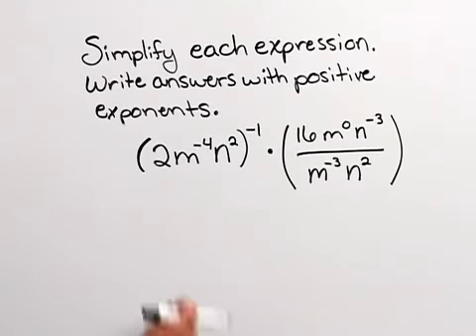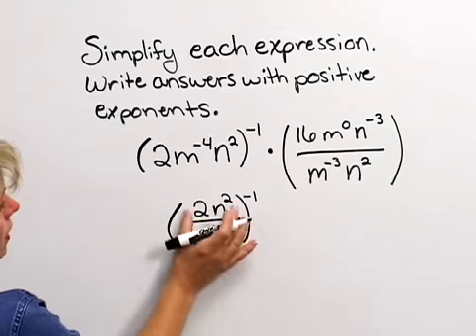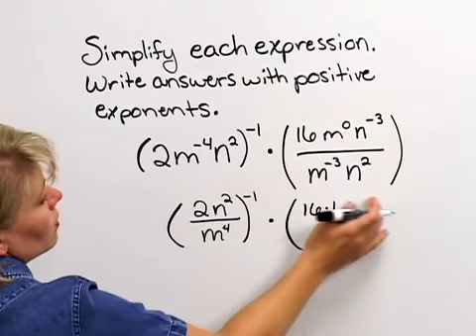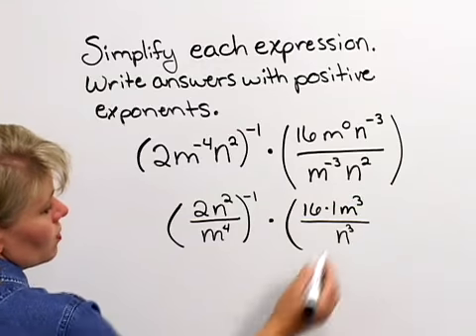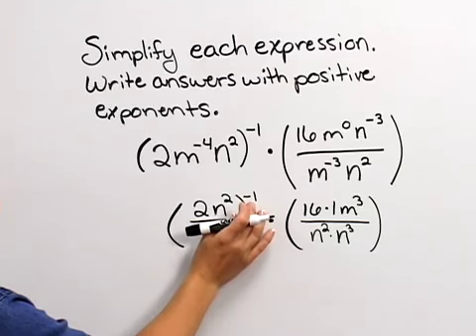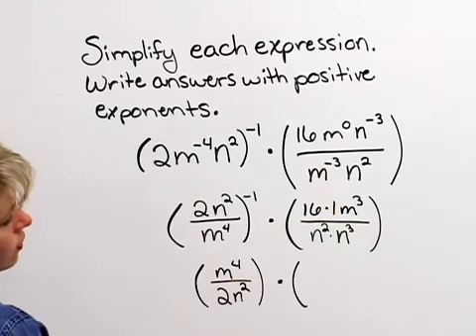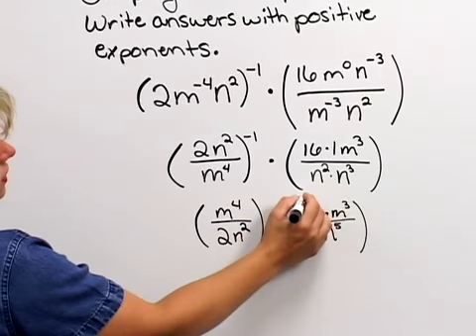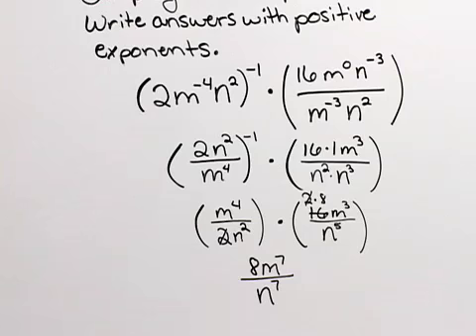Sullivan Elementary Algebra Ch 5 Video 16